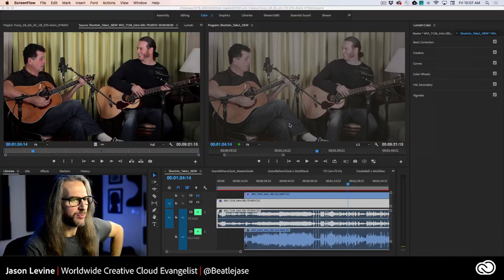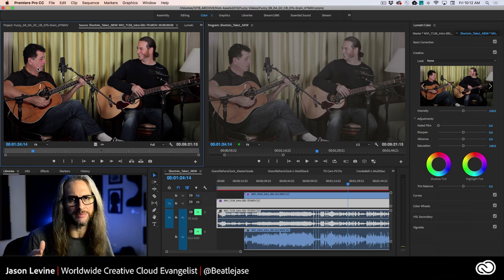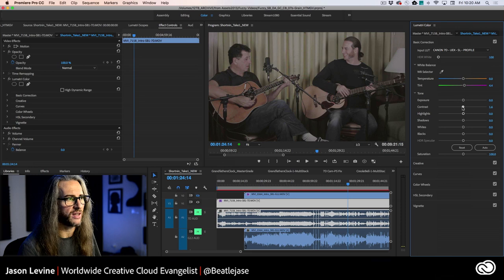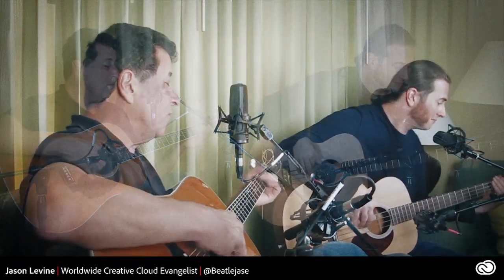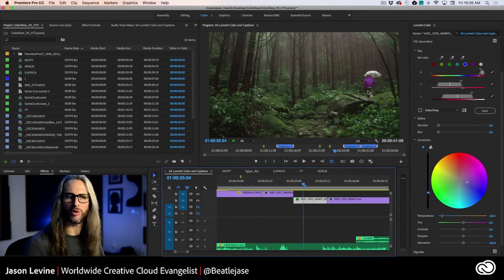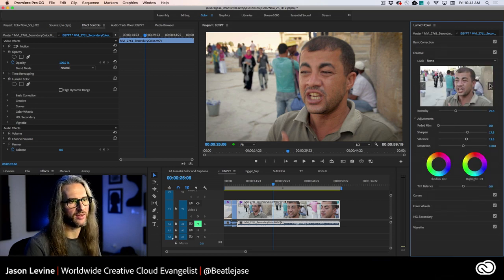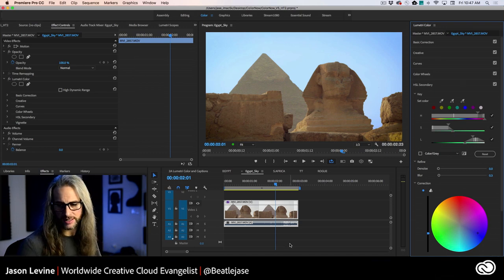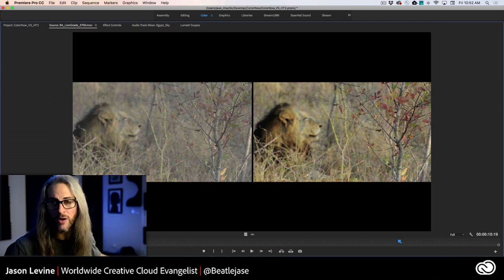How to Make Great Videos: Color (Part 2) | Input LUTs, Flat Footage & HSL Secondaries | Adobe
In part two of this three-part series, Principal Evangelist Jason Levine focuses on grading flat footage (and shows some tips of how to acquire hidden LUTs inside of Premiere Pro); you'll get to see several examples of different creative looks on the same content, and this is followed by showing you how to use secondary color correction to target specific pixel/color ranges, and correct/modify the color of objects, skin tones or even replacing a sky/background. Find timestamped chapters below. Download free trials and the latest features in Adobe Creative Cloud video and audio tools
00:29 Brief review of previous episode topics (Basic corrections panel, Creative, Curves & Vignette)
01:49 Reviewing original 7D footage with color baked in (not flat)
05:34 Using an Input LUT to flatten your footage, after the fact
08:47 Locating ‘hidden’ Legacy Camera LUTs from within the Package Contents of the application
12:56 Shooting advice: get your exposure correct during capture
14:37 Using an Adjustment Layer to apply the look/grade to footage
16:52 Showing different ‘look’ variations from the same session
17:41 Secondary Color Correction (object) using the HSL Secondary panel in Lumetri
22:44 Using Copy/Paste Attributes to apply secondary color corrections across multiple clips
24:42 Using HSL Secondaries to correct skin tone
30:04 Using HSL Secondaries for sky replacement
36:15 Some side-by-side ‘before and after’ examples of flat vs. graded footage